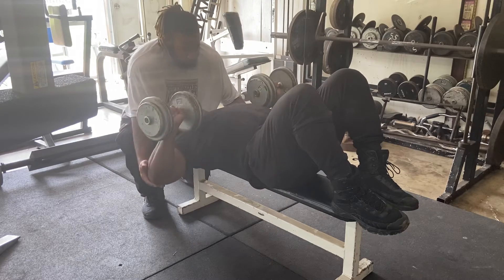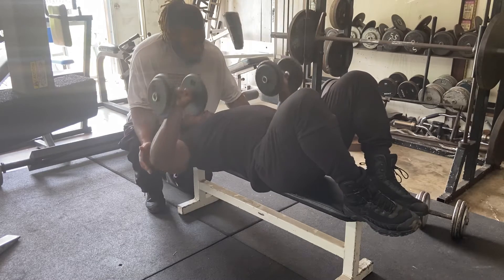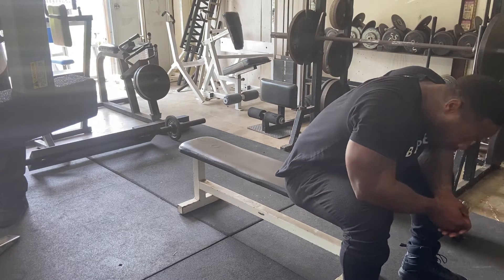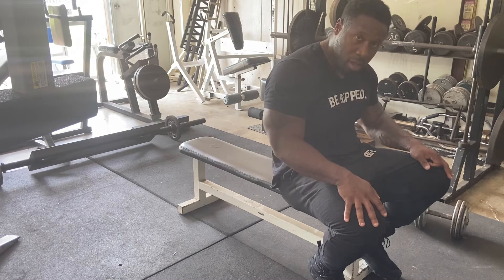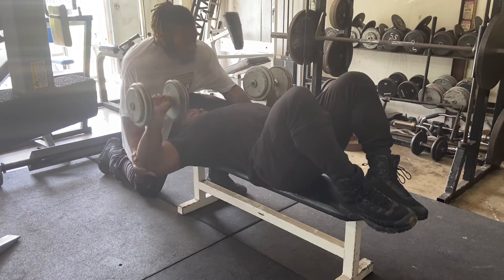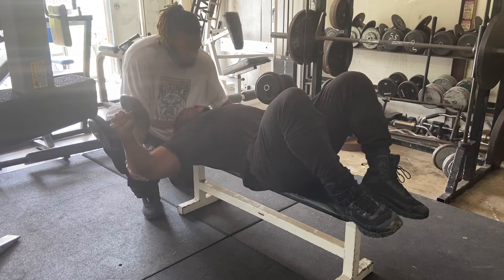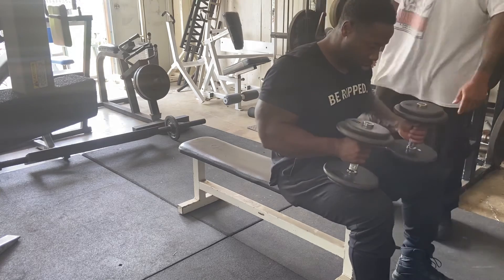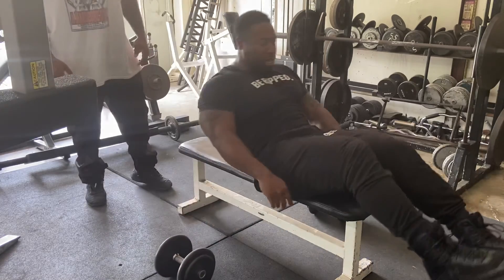Dumbbell chest presses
This is like 4or 5 sets into this exercise and we are doing a DROP SET here to really take the muscles to complete failure